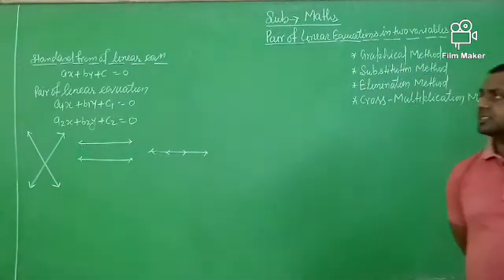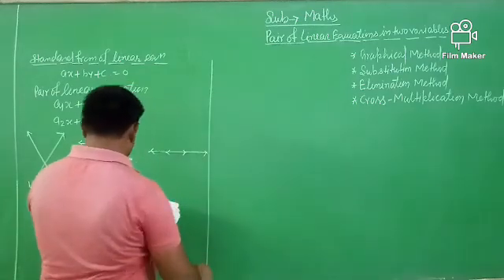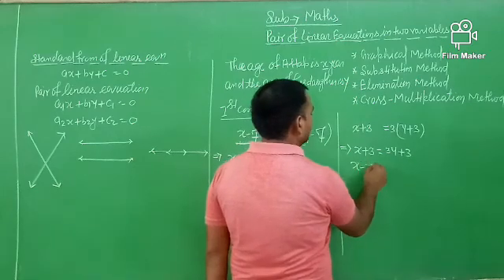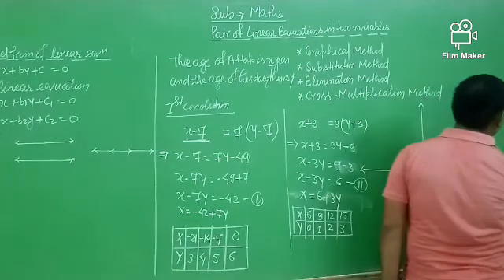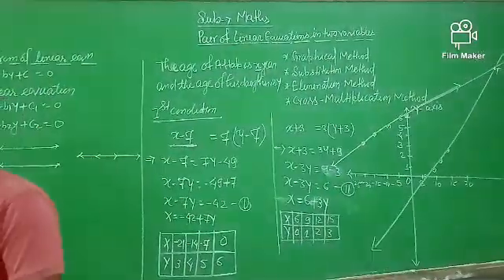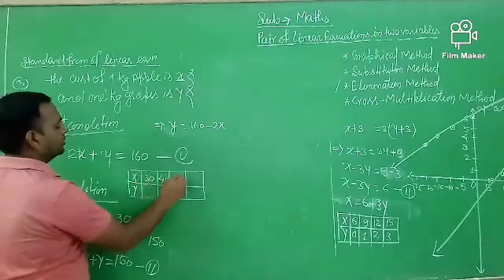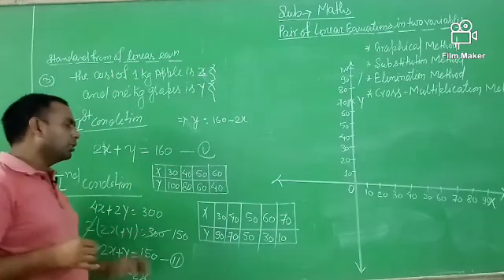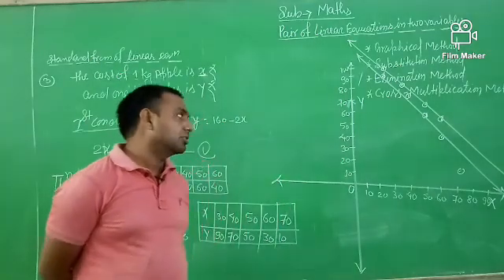Class 10th |pair of linear equations in Two variable |Exercise 5.1 |Learn full concept| By Manoj sir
Class 10th | pair of linear equations in Two variable | Learn full concept  | By Manoj singh sir